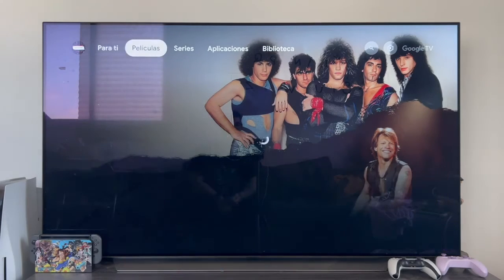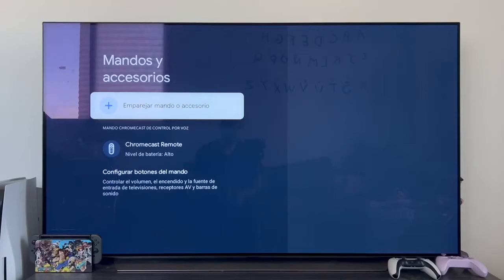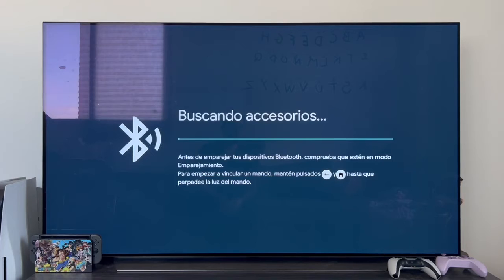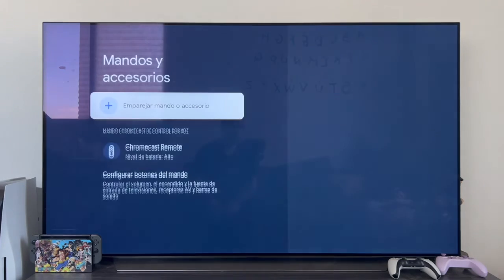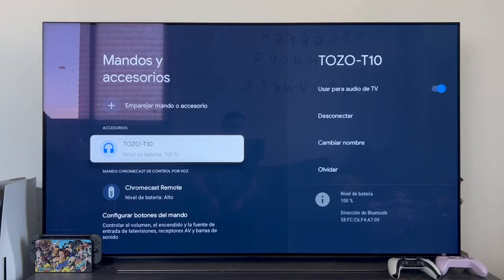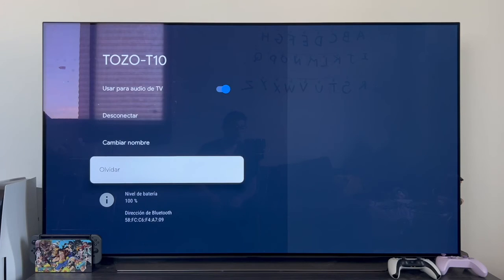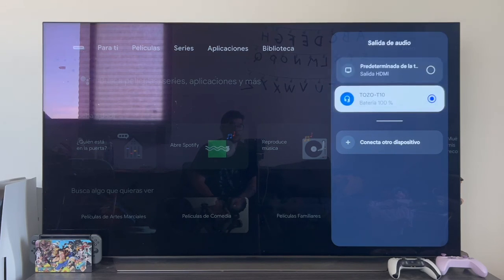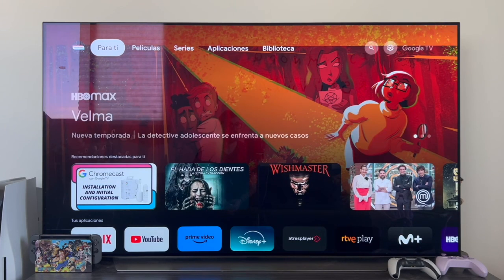How to connect a Bluetooth headset or speaker to the Chromecast with Google TV